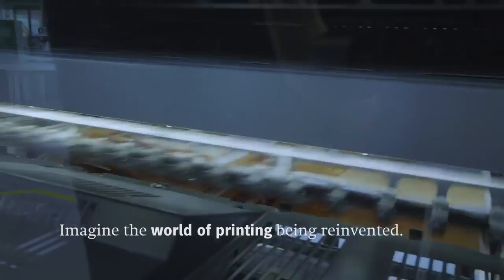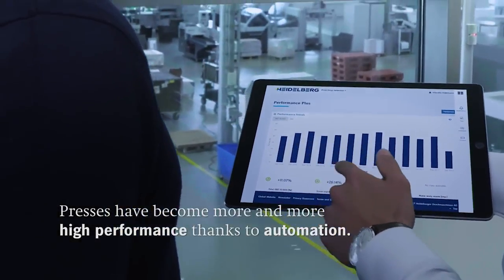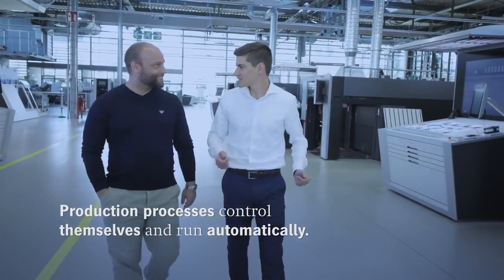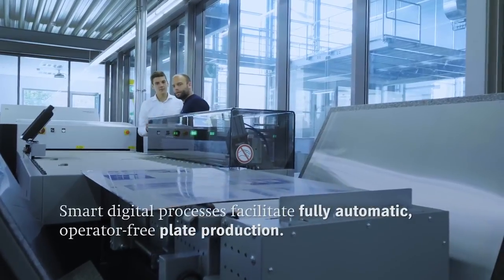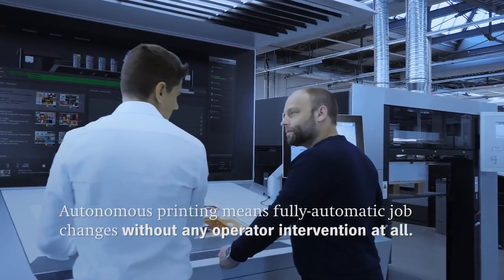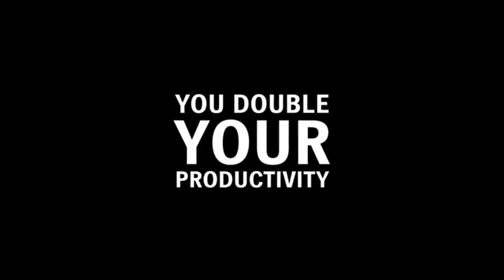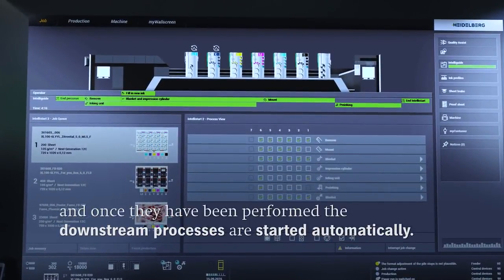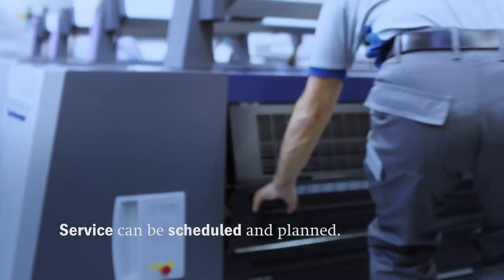Push to Stop How does it work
The world of printing is being reinvented by an idea that gives you more freedom. Push to Stop.